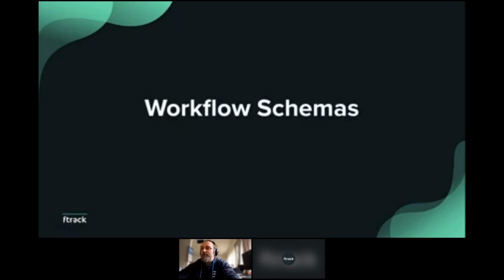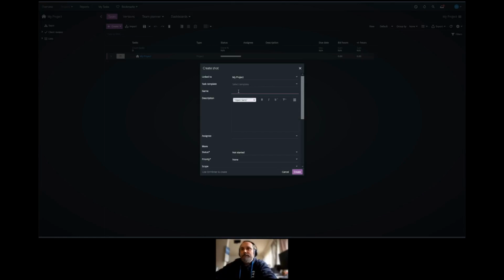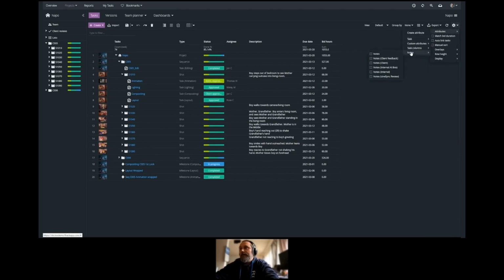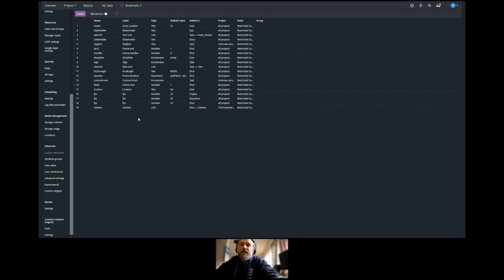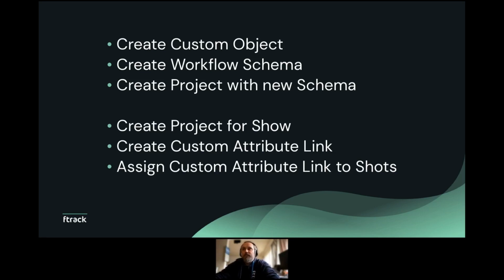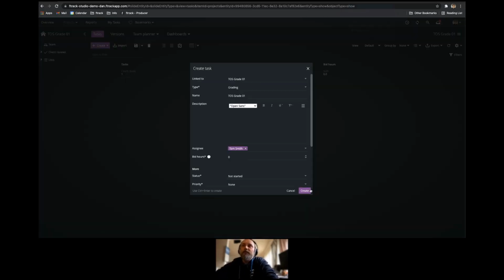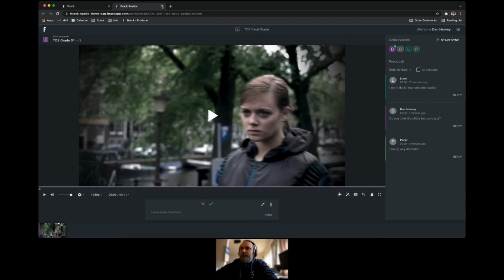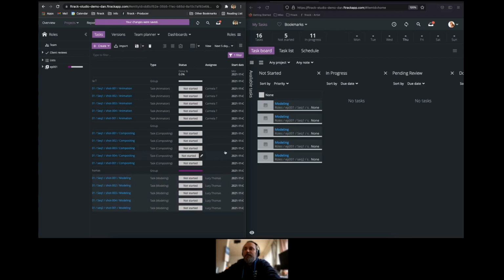WEBINAR| US ftrack Studio Refresher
We’ll reveal ftrack Studio tips and tricks, show handy features specific to artist and supervisor roles, explain how the platform facilitates collaboration, and discuss how you can extend and automate processes in ftrack to reduce team admin time. You can find a brief list below featuring some of the topics we’ll cover.

Introductory/basic ftrack Studio knowledge is recommended.

Workflow schemas
Task spreadsheets
Attributes (saving and sharing views)
Advanced attributes
Custom Attribute links
Versions spreadsheet
Roles